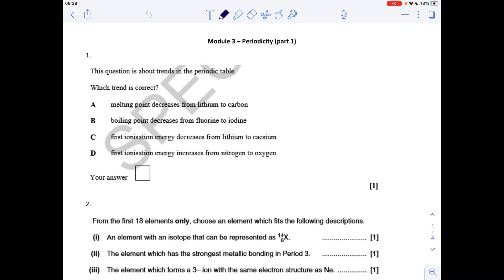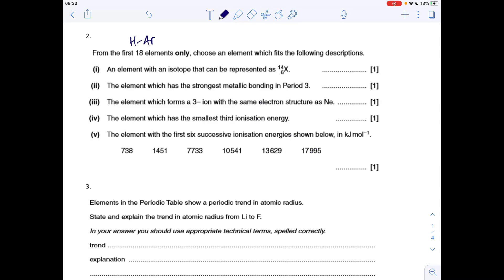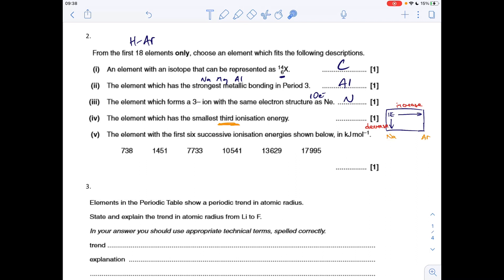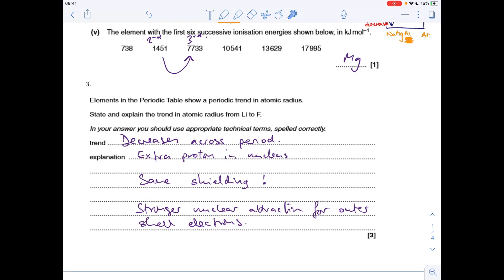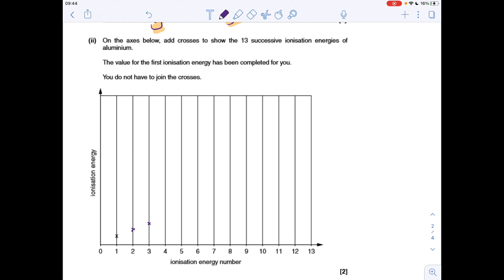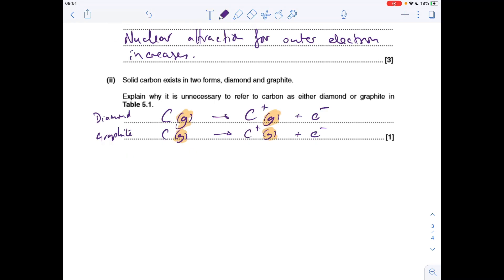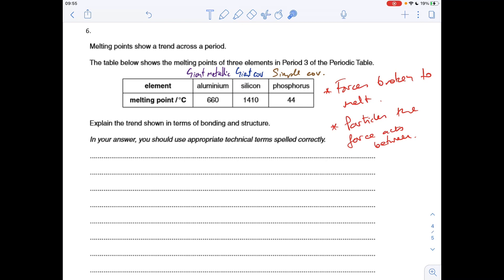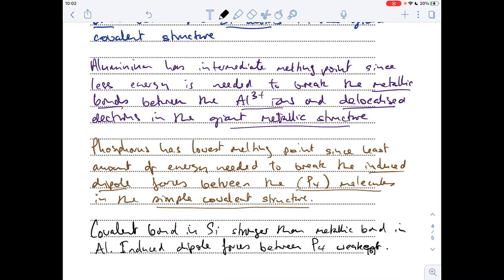Test Yourself A level Chemistry - Periodicity 1